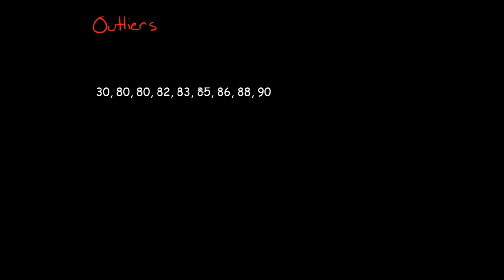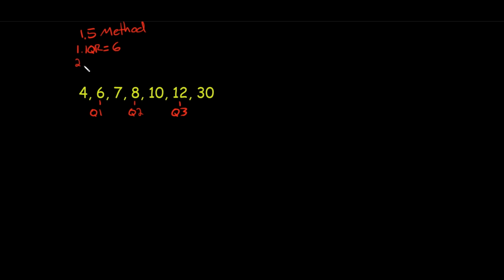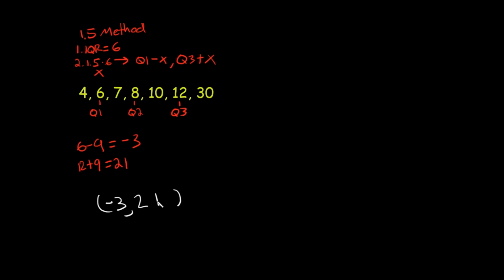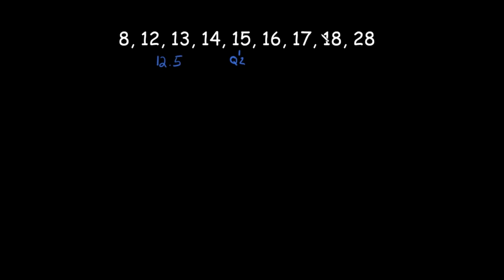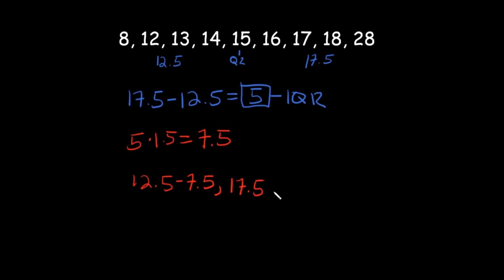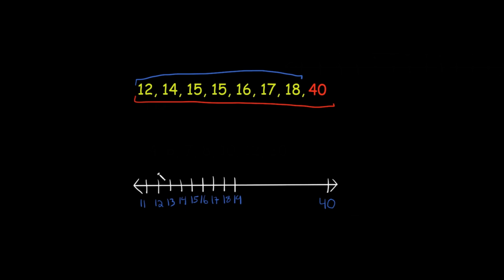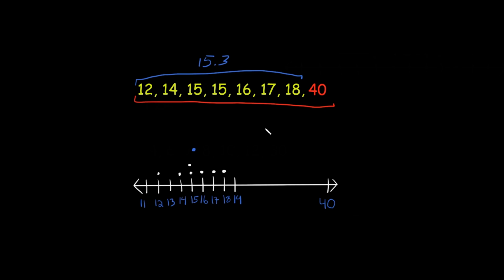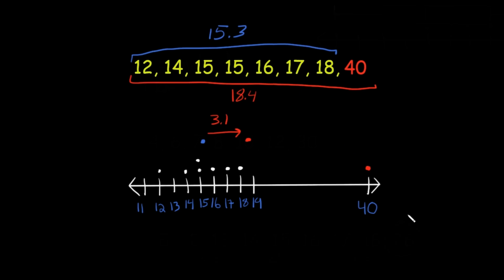Outliers - Introduction to Statistics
In this video, I break down what outliers are, how to identify them, and why they matter in data analysis.